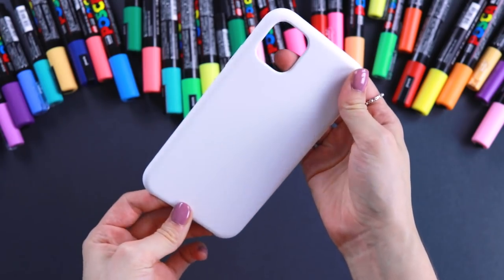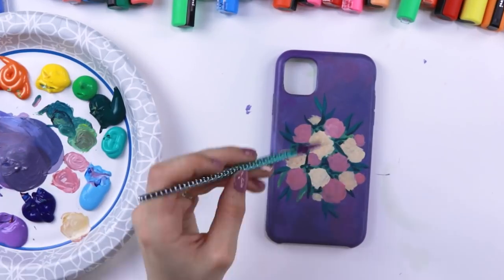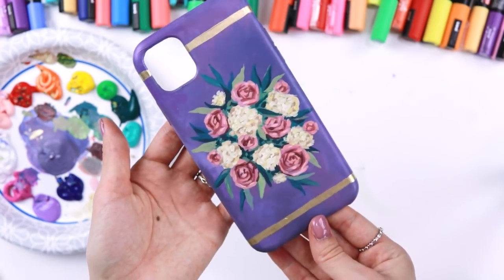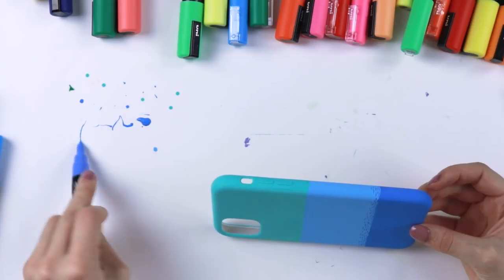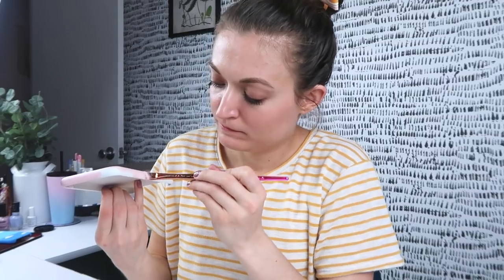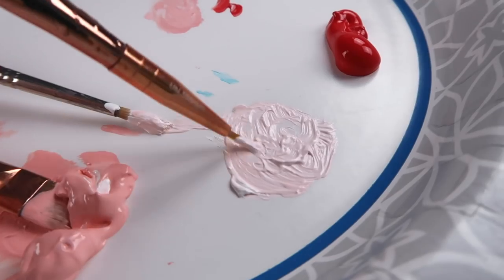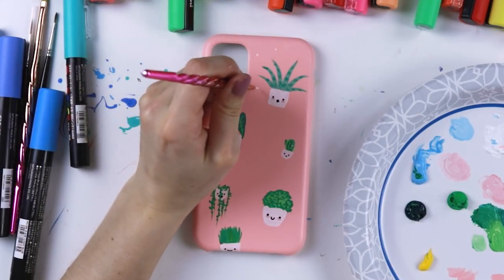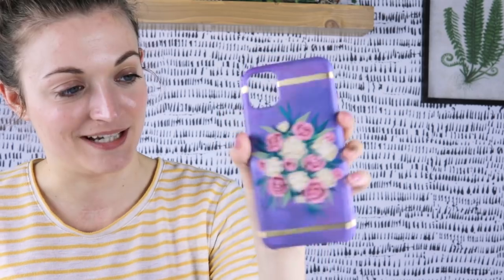Custom Painting iPhone Cases (giveaway)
We're using posca pens, paint, and iPhone 11 cases for some fun art projects!

Hi, I'm Mira Byler, and I love creating art videos for your enjoyment. If you're looking for inspiration, ways to fill your sketchbook, sketch with me sessions, and more... you're in the right place! I will show you how to draw in fun and goofy ways. Sometimes I even test weird art supplies and roll with whatever happens! I hope you feel welcome here in my little art family! :)

★ART SUPPLIES I RECOMMEND
Illo Sketchbook
Caran D'ache Luminance Pencils
Winsor & Newton Gouache
Holbein Acryla Gouache
Copic Markers
Copic Marker Paper
Moleskine Watercolor Sketchbook
Prima Complexion Watercolors
Prima Essence Watercolors

Canon EOS 80D
Canon Powershot G7x Mark II
Blue Yeti Microphone